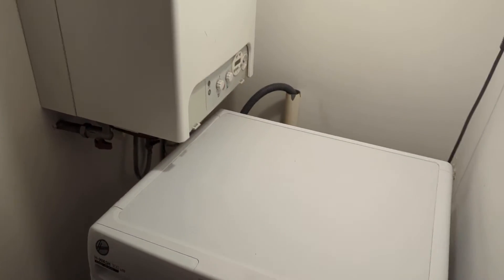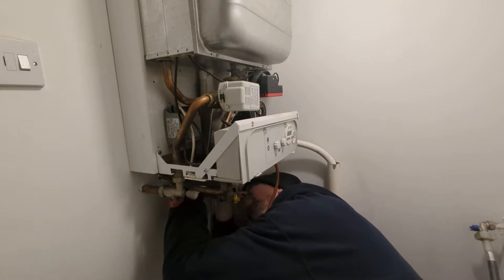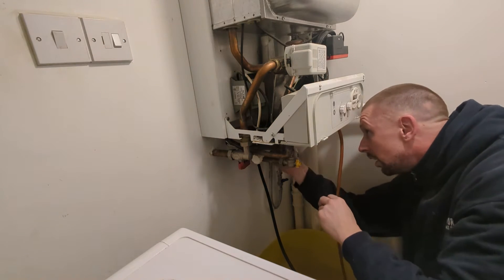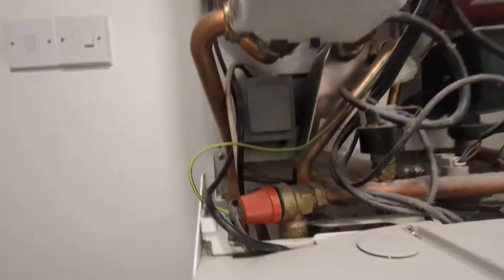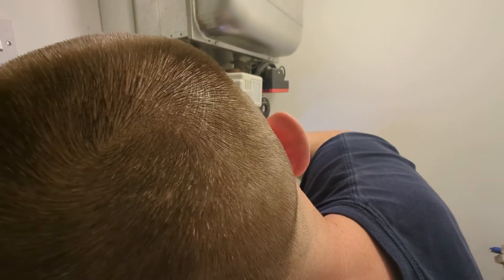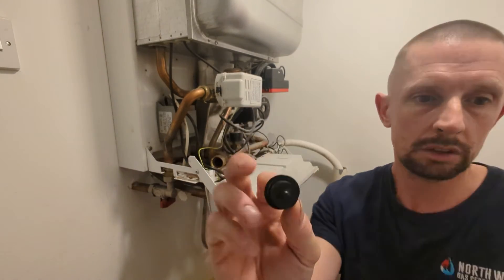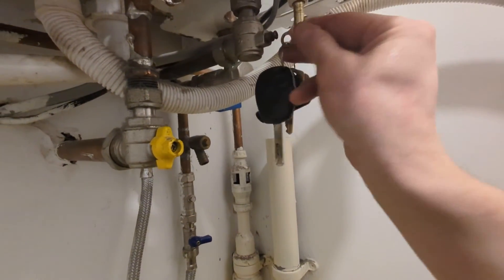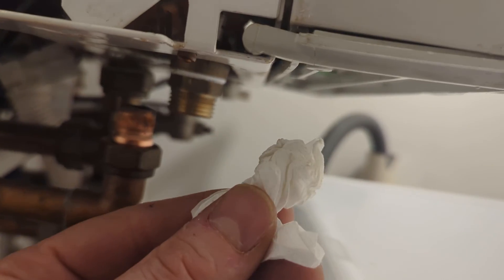Ferroli Optimax 25C. Boiler repair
Pressure relief valves that pass water will cause the boiler to lose its pressure and the result is continuous topping up of the system which in hand  puts air into the system. This accompanied with the corrosion inhibitor in the system being diluted down, corrosion can occur leading to costly breakdowns.